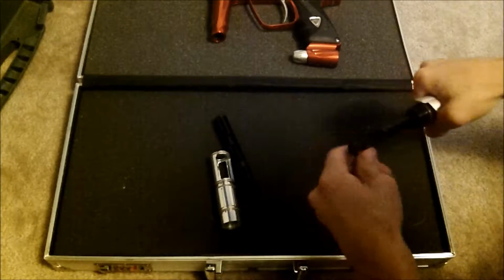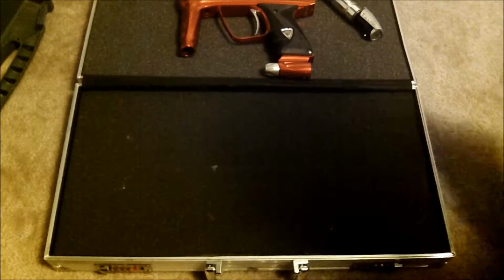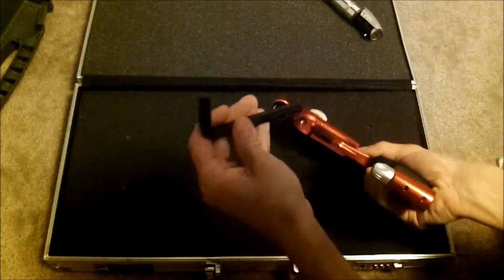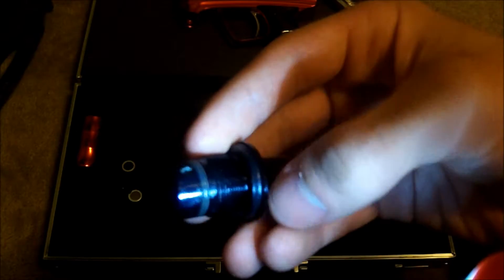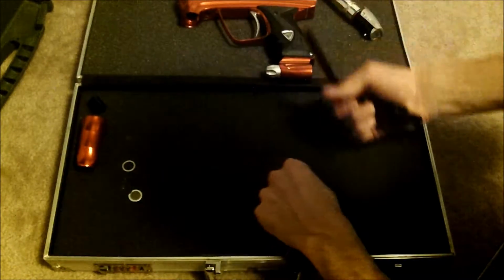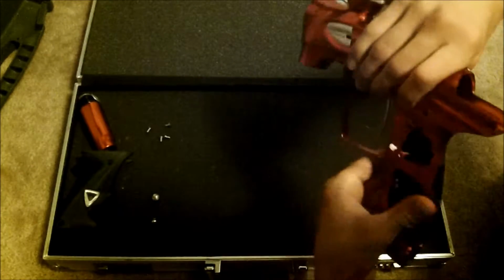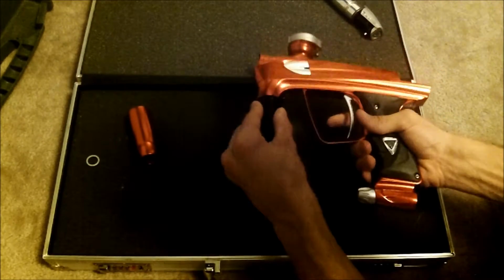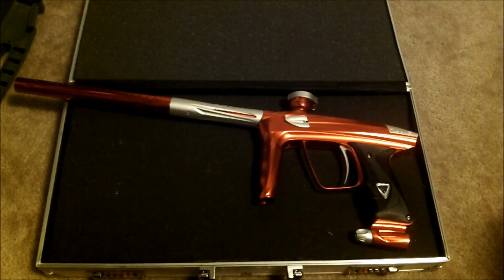DLX Luxe Maintenance (1.0, 1.5, 2.0, oled) - EVERYTHING YOU NEED TO KNOW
Everything you NEED to know about the DLX Luxes. Hopefully this maintenance video along with its tips and tricks help keep your Luxe in its best possible condition.